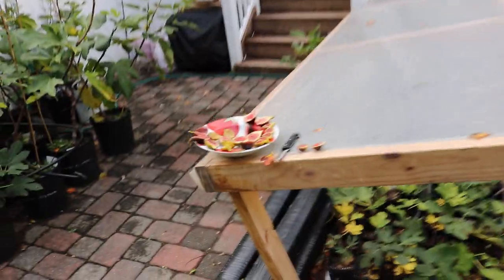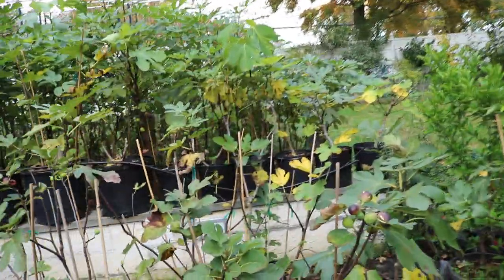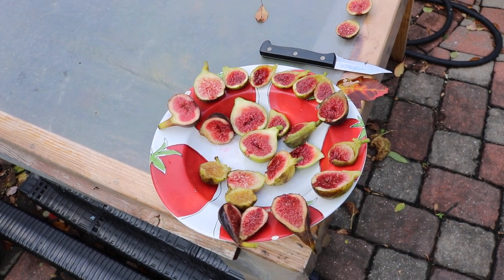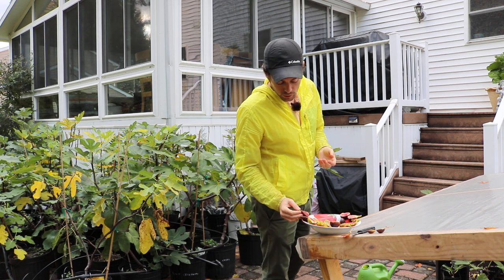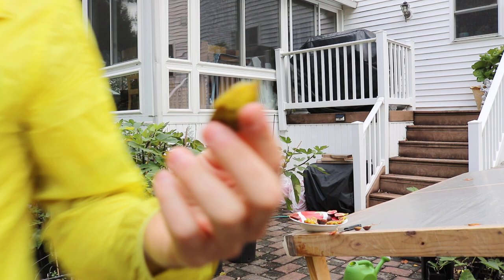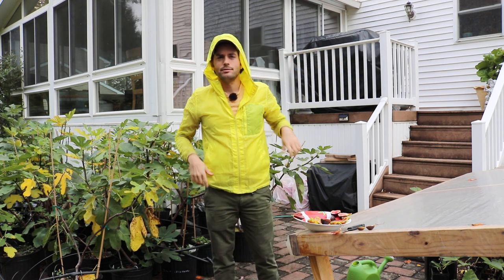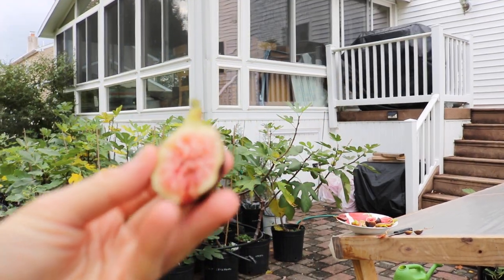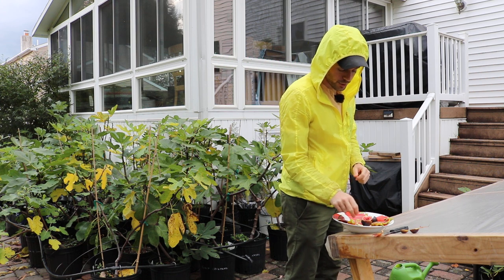Late Fig Harvest: Comparing some fantastic Fig Varieties